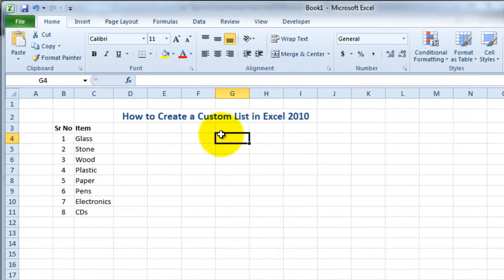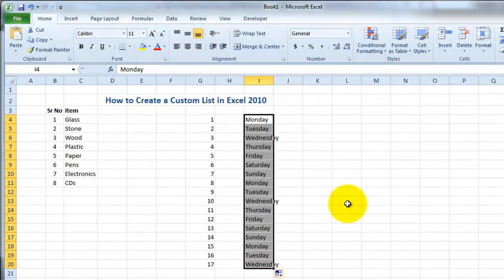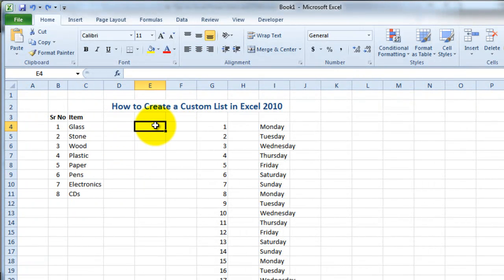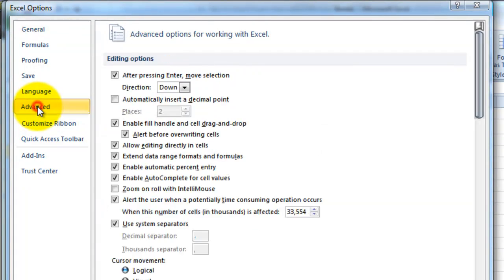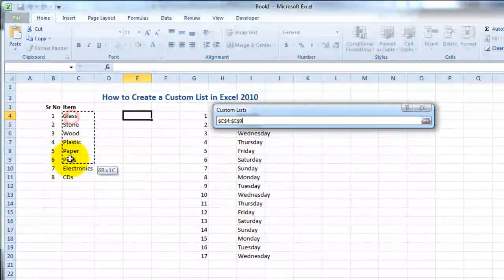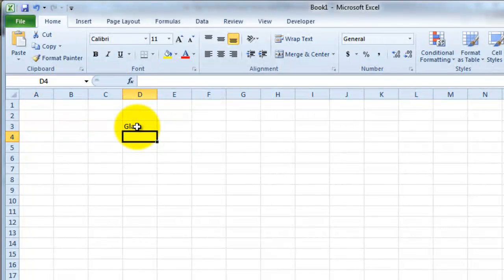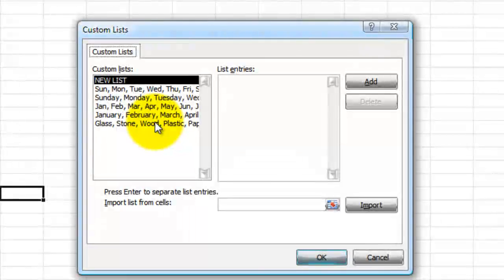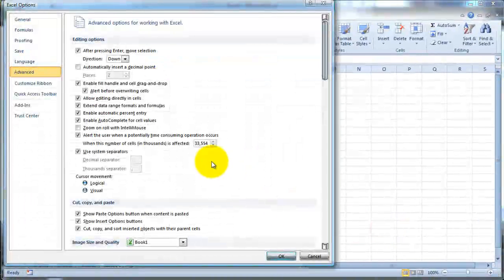VideoExcel - How to create custom lists in Excel 2010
This tutorials shows how to create custom lists in Microsoft Excel to speed up data entry. This tutorial walks you through the process of creating and deleting custom lists by manual process and by using the import functionality.